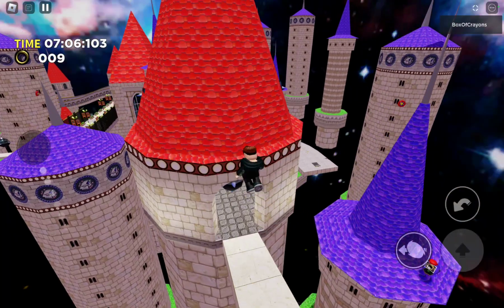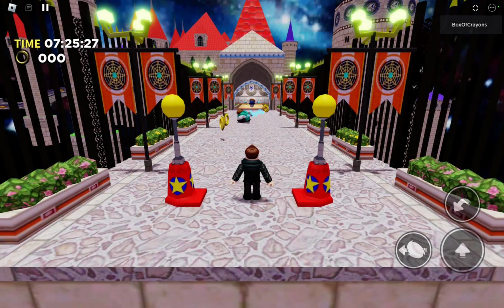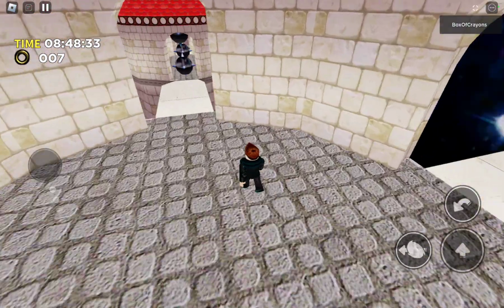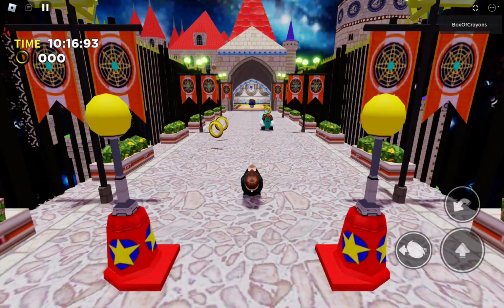Pyrite Adventure 2 Twinkle Park Cart Skip. PLEASE SEND HELP-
Hello, welcome to me RAGING at PA2 Action stage 3. Twinkle Park. Cart skip is so infuriating, but i managed to do it 2 times. (not in a row)

Tags lol

Pyrite Adventure 2 is a game where you and a cast of 2 other characters (+ noob and hazel but anyways,) trying to stop Prof. Bacon hair AGAIN, as his newest scheme, the baconpan, is evil, IDK...

Sonic Adventure 1, made by sonic team and published by sega on their last console, the dreamcast, was released on 1998, idk, yeah. its a great game, if you can get the PC port and the dreamcast mod, go play it.

I spent like, 6 minutes on a realy hard skip just cuz i thought it looked kinda cool and since i wanted to do it lol